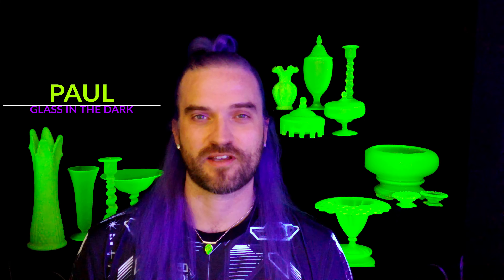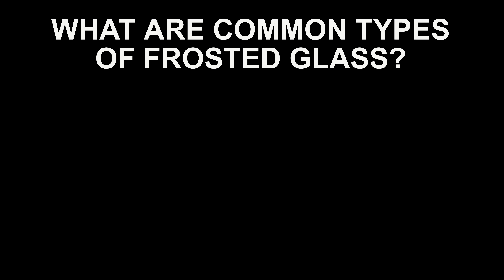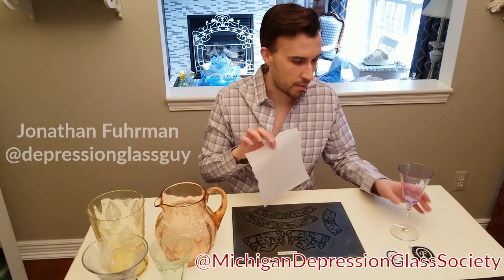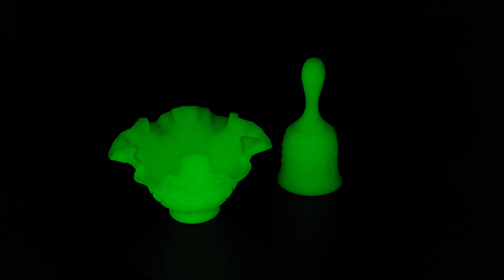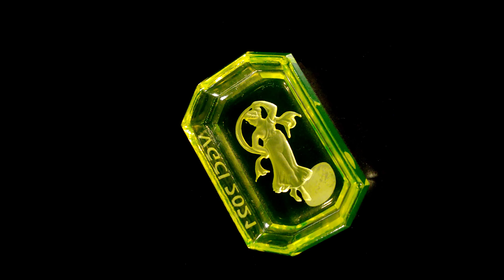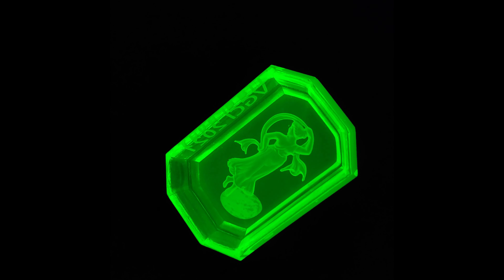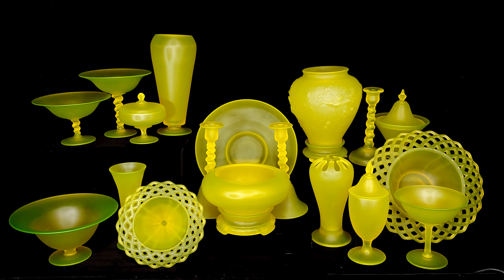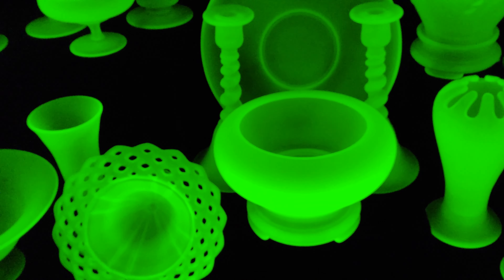Satin Glass - UV Reactive Uranium & Vaseline Glass - Frosted | Etched | Sandblasted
Welcome to Glass in the Dark!

In this video I'll go over three different types of frosted glass, with a special focus on Satin Glass.
As a uranium glass collector I have found a love for how a frosted glass surface reflects UV light. I explore this topic on a high level and then showcase a few examples of satin/frosted glass from my personal collection.

Special thanks to Jonathan Fuhrman for creating this wonderful video on glass etching. Here is a direct link to the video:

They have a special video on uranium glass that is a modern classic.

Lastly, here is information for the Tiffin/US Glass book I referenced at the end of the video: